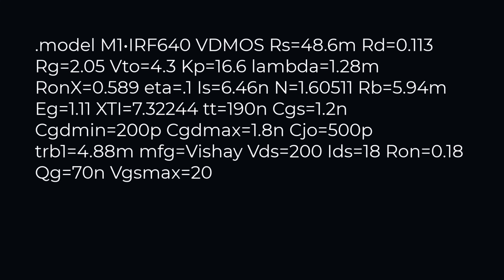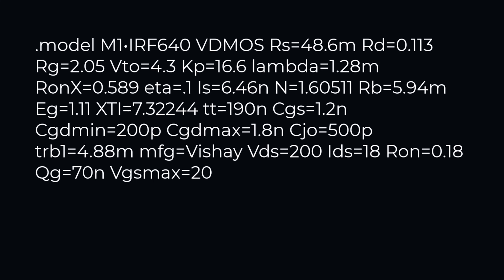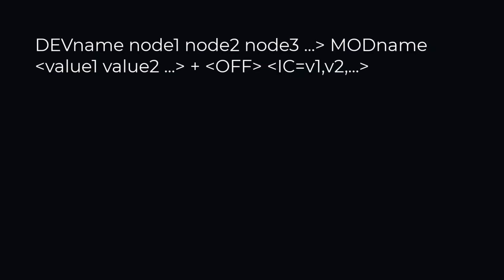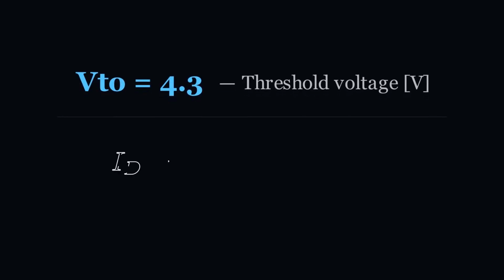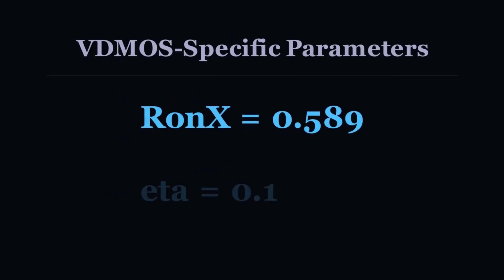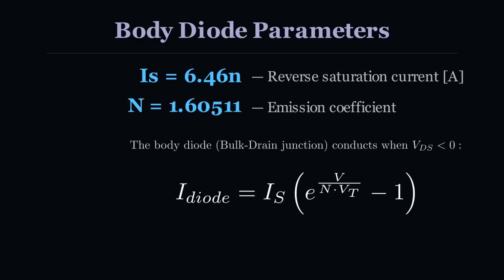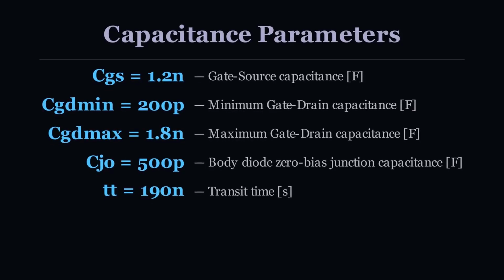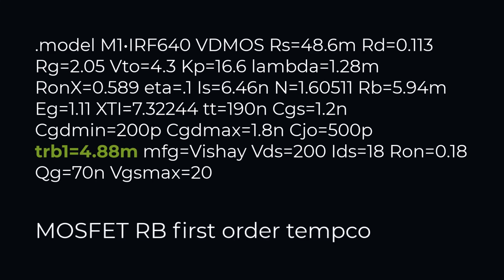MOSFET Parameters in SPICE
Welcome to **Systems Engineering Lab**.

Ever wondered what actually goes on inside a power MOSFET during a SPICE simulation? In this video, we dive deep into the advanced MOSFET parameters that can make or break your power electronics design.

We move beyond the basic RDS(on)​ and threshold voltage to explore the VDMOS model used in LTspice. You will learn how highly non-linear parasitic elements like the Miller capacitance (Cgd​) affect your switching times, how the body diode is modeled, and why thermal parameters like the RB first-order tempco are critical for predicting thermal runaway in high-temperature environments.

What you will learn in this video:

    The difference between standard MOSFET models and the VDMOS model.

    How to read and simulate non-linear capacitances (Cgdmax​, Cgdmin​).

    The crucial role of the Body Diode parameters (Is​, Tt​, Cjo​).

    What "RB first-order tempco" means and how it affects thermal simulations.

If you want to improve your circuit design and LTspice simulation skills, this guide is for you!

This channel explores how complex engineering systems are designed, simulated and built.

Topics include:
• Electronic Design Automation (EDA)
• Circuit simulation and SPICE tools
• Embedded systems
• Engineering software architecture
• Automation systems
• AI for engineering

The goal of this channel is to explore how modern tools and technologies can improve the way engineers design and understand complex systems.